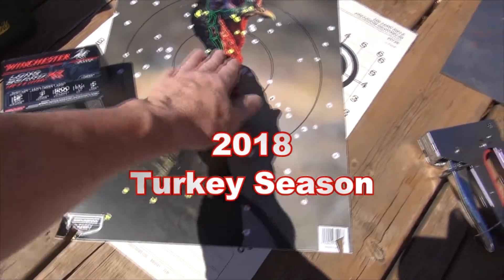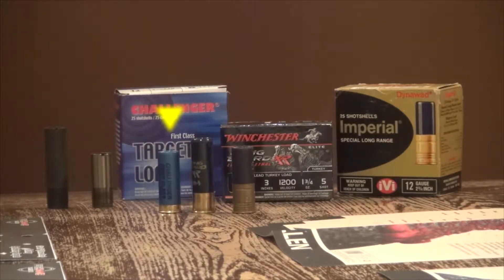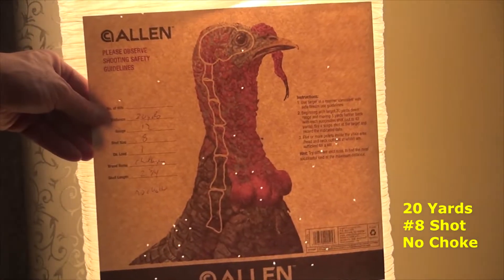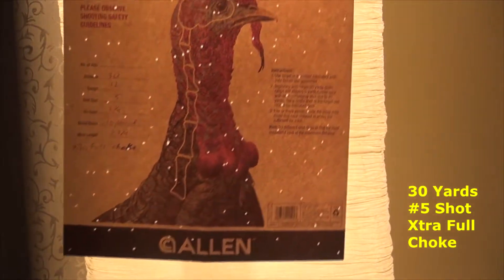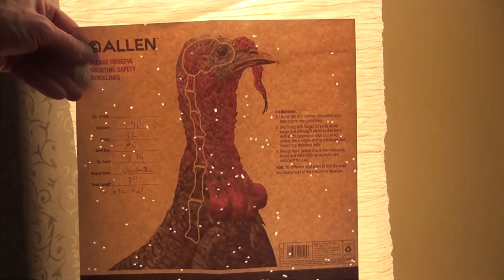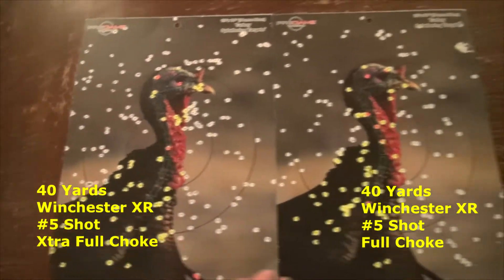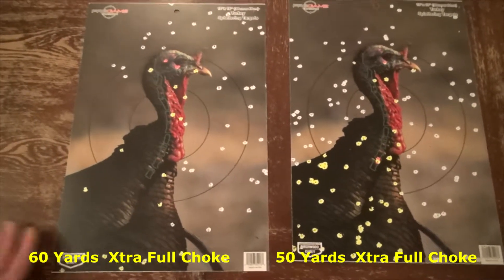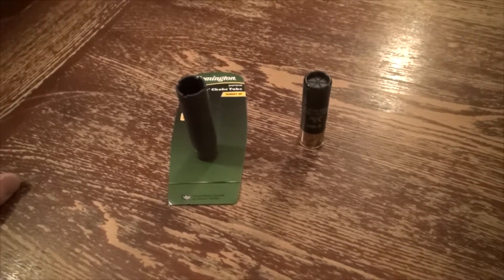2018 Turkey #2 - Pattern the shotgun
I took the 870 Wingmaster to the range to work out the patterns at various distances and try out the Remington Extra Full Turkey Choke.  I am happy with the choke tube  -and for about $30 Cdn, you can't beat the value.  I only made it out for one day during the spring season as they moved the date this year and I didn't get a bird so I have an unused tag for the fall season to see if I can still get a bird this year.